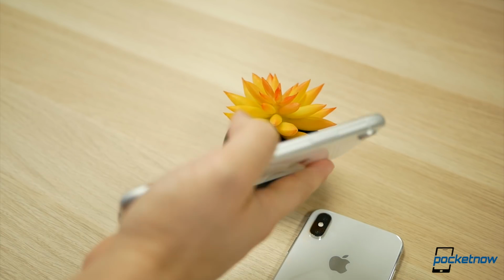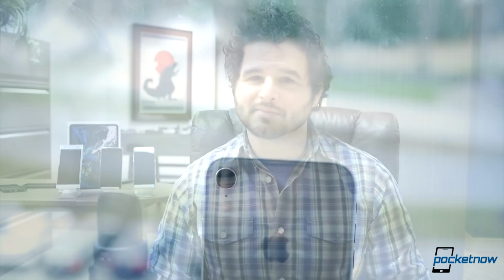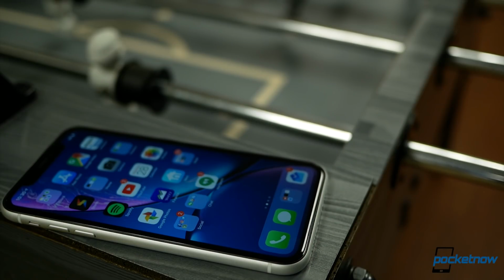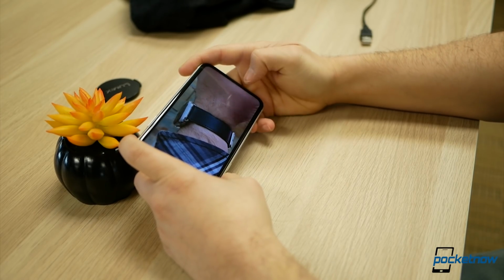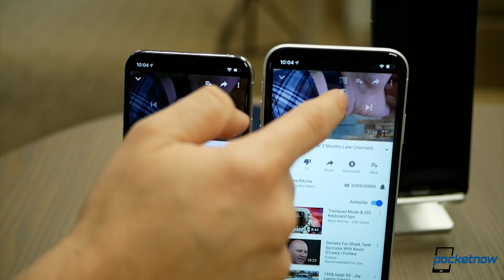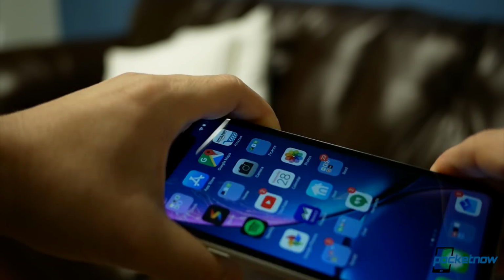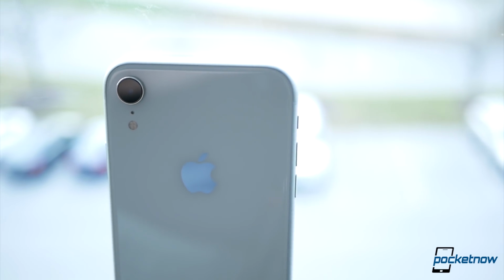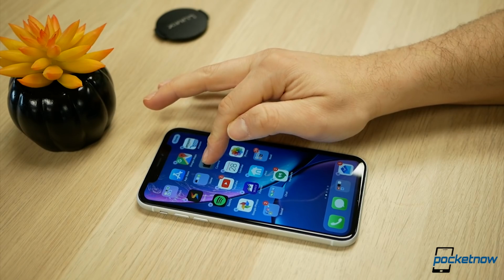Apple iPhone XR is...Fine - Pocketnow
Some of you may criticize the iPhone all you want, but it’s hard to deny how much one product has impacted the world as we know it. We’ve evolved from people reading a new paper on the subway, to lots of time spent on our phones, and not just for communication. Now, we have the cheapest model of the new iPhone X series and we are about to see if it's as great as its pricier siblings.